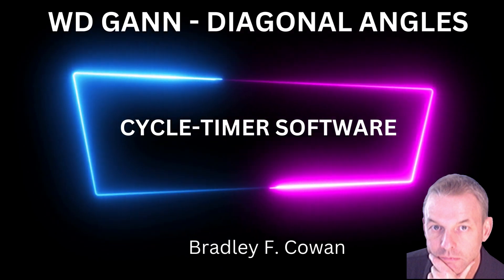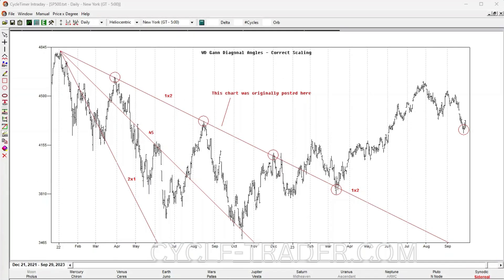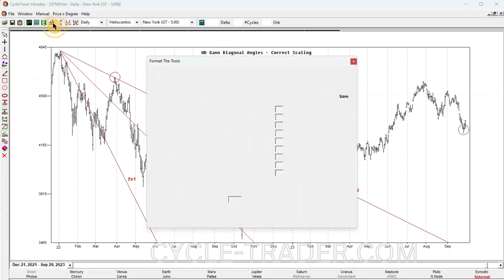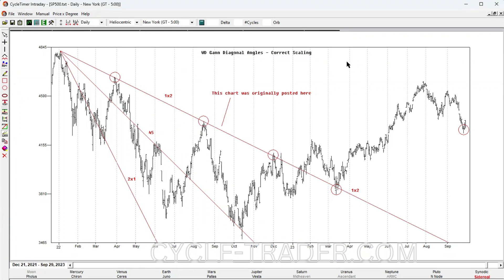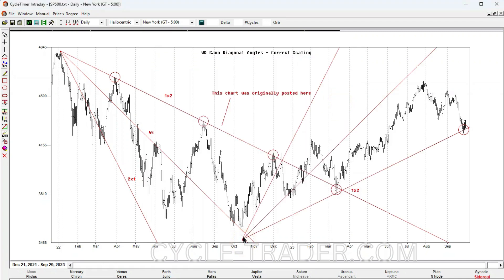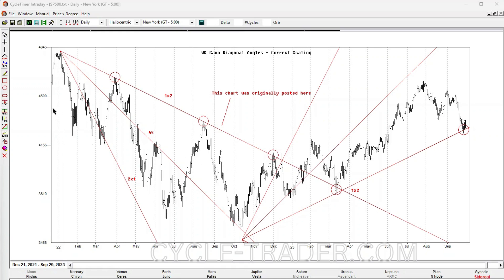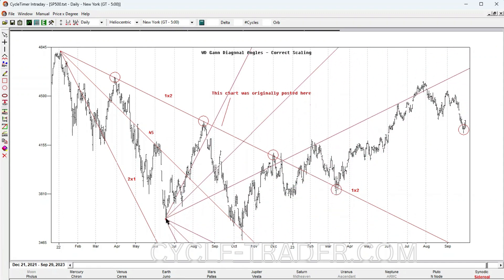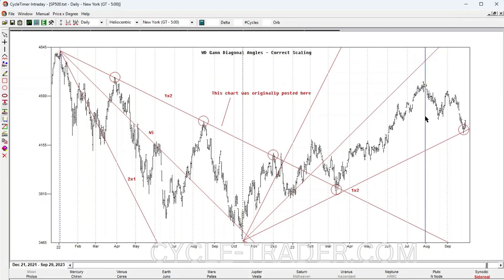WD GANN DIAGONAL ANGLES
How to correctly draw Gann Angles. Time must be scaled correctly. Examples in contemporary S&P500.